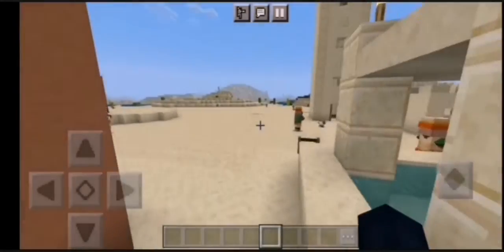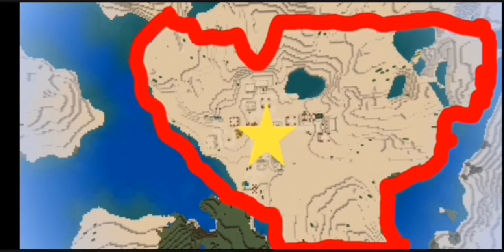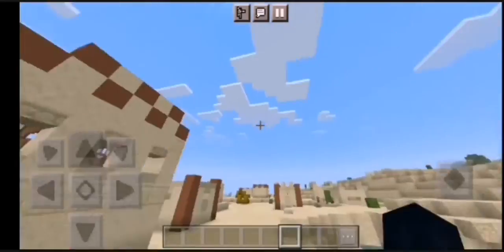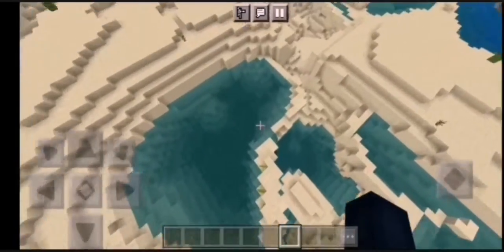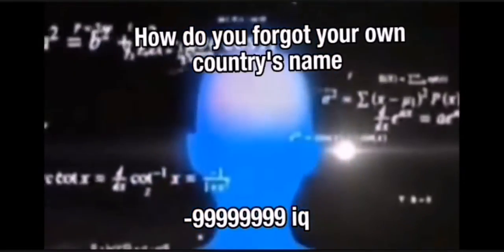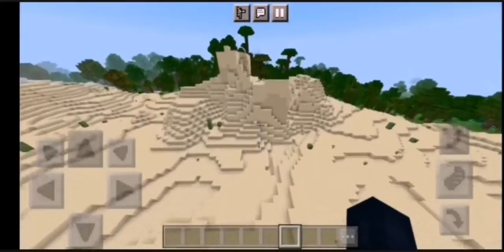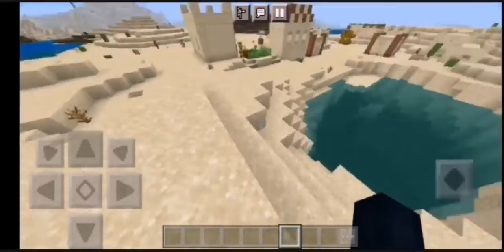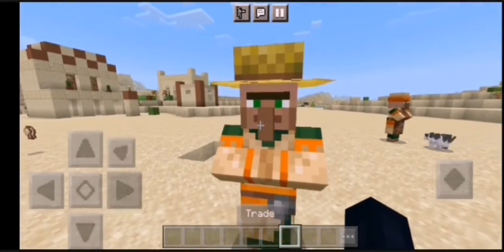how to create your own country in minecraft bedrock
Sorry

I can't add it